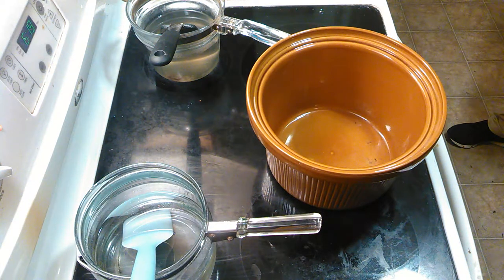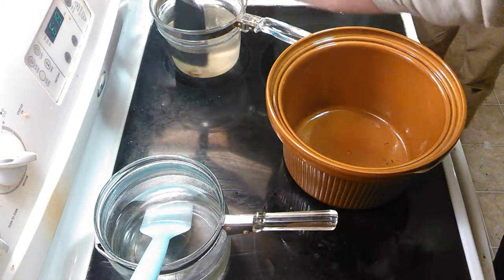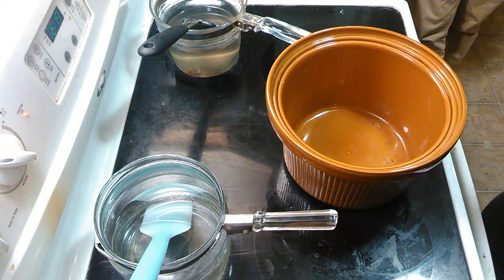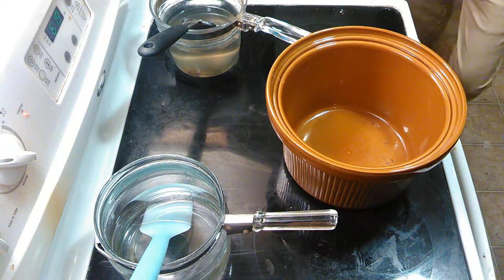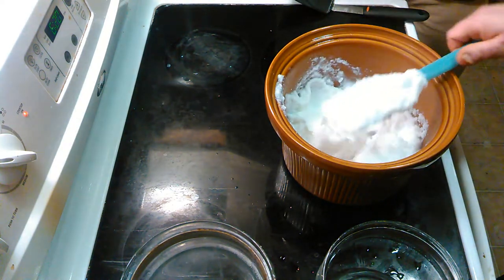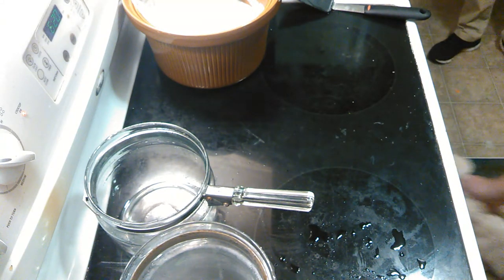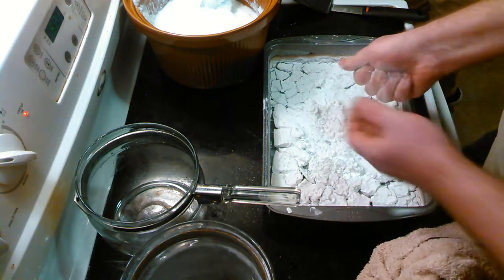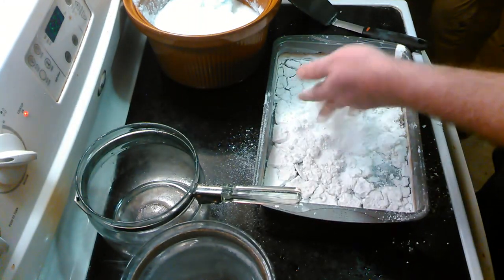Easy Science Experiment Making Magnesium Carbonate from Epsom Salt and Washing Soda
Simple gradeschool precipitate reaction from a saturated solution of Epsom Salt (Magnesium Sulfate) and Washing Soda (Sodium Carbonate).  Happens super fast. Ooooh, Ahhhh. Sew exciting. Behold.

I used about 4 cups of water in each pot, 4+ cups of Epsom Salts, 3+ cups of Washing soda. Resultant goop needs to be washed in clean water several times before baking (evaporating) to yield Magnesium Carbonate powder. Powder has several uses, including my intended use as a precursor for magnesium oxide (by calcining) or magnesium hydroxide (by mixing with lyme (calcium hydroxide). I can only speak for the relative safety of the reaction on film. Magnesium Carbonate safety info can be found on Wikipedia or by searching for an MSDS (SDS).